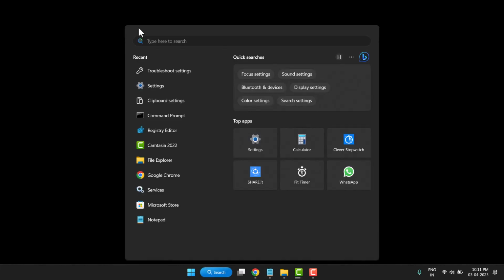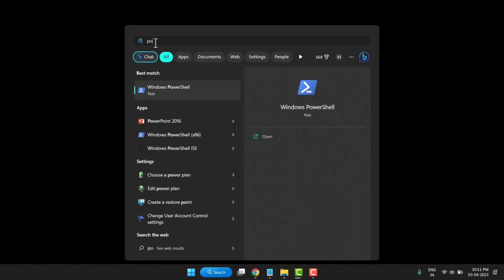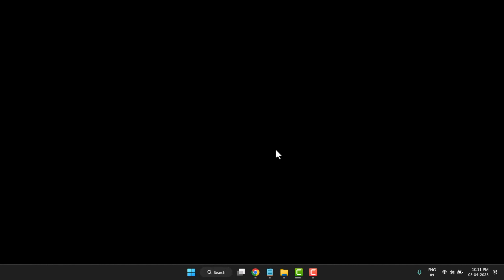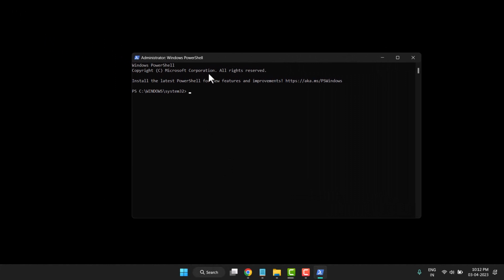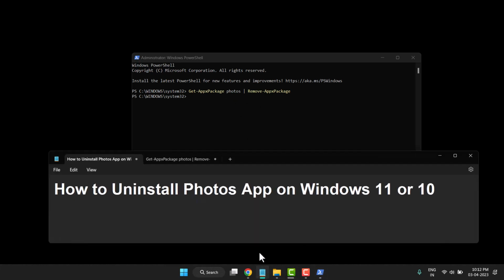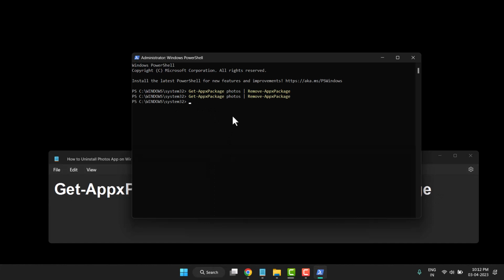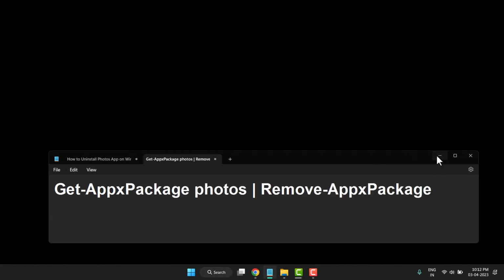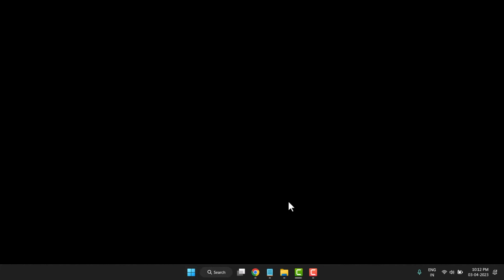How to Uninstall Photos App on Windows 11/10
Unleash the power of customization on your Windows 11/10 system by learning how to uninstall the built-in Photos app with our straightforward guide. While we generally recommend caution when removing built-in apps, we understand that user preferences vary. Follow the steps below, including the PowerShell command, to uninstall the Photos app.

🔍 Command Used:

Get-AppxPackage photos | Remove-AppxPackage
🚀 Step-by-Step Guide:
Open PowerShell as Administrator:

Right-click on the Start button and select "Windows PowerShell (Admin)" or "Command Prompt (Admin)."
Execute the PowerShell Command:

Copy and paste the following command into the PowerShell window:

Get-AppxPackage photos | Remove-AppxPackage
Press Enter to run the command.
Wait for the Process to Complete:

Allow PowerShell to execute the command and uninstall the Photos app. This may take a moment.
Verification (Optional):

You can verify the removal by checking the Start menu or searching for the Photos app. It should no longer be present.
Stay updated with the latest Windows 11/10 guides, customization tips, and tech tutorials.

If this guide helps you uninstall the Photos app on Windows 11/10, give it a thumbs up, share it with others who might find it useful, and drop a comment with your thoughts or any additional tips!

Enhance your Windows experience by tailoring it to your preferences. Let's make your system truly yours! 🖥️🚀